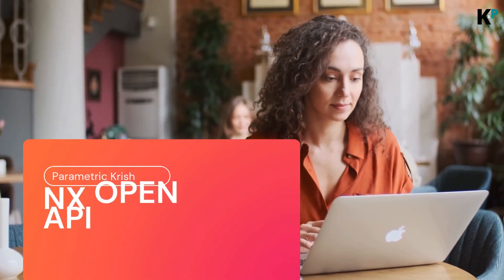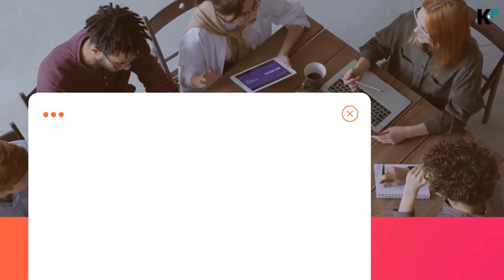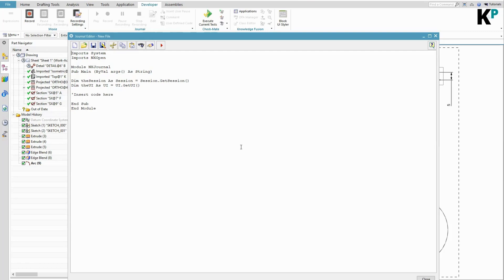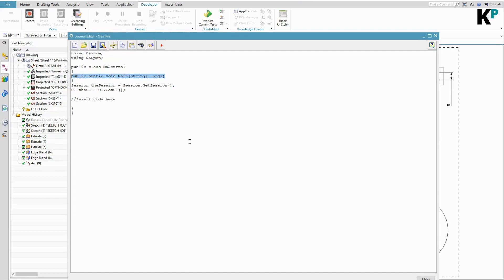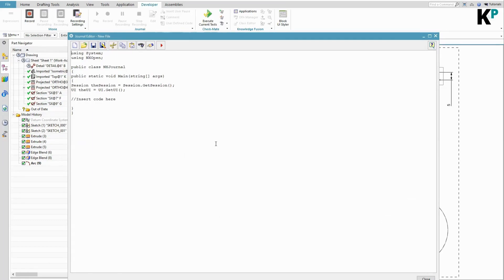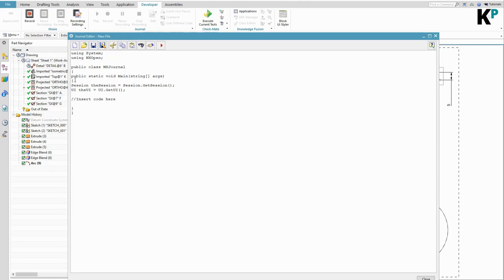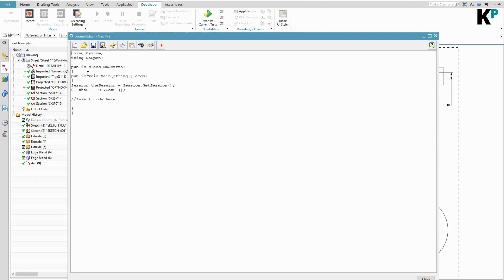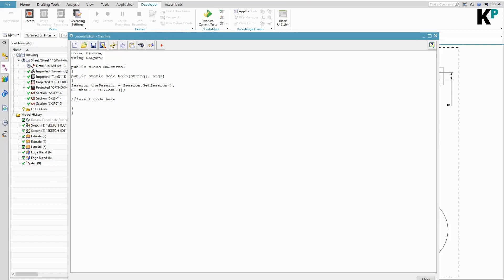What is Valid Entry Point | NX Open Customization and Programming | Parametric Krish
Embark on a dynamic learning journey!
Access your NX Open Assistant NOW!

Attend NX Open Workshop:
Discover How To Learn CAD Automation using NX Open & Automate Design Tasks in Less Than 90 Days Without Any Prior Knowledge,

Who I Am:
I am a Tech Professional, Mechanical Engineer turned Design Automation Specialist, and mentor. And I am on a mission to help 100,000 Mechanical Design Engineers improve productivity at the workplace using Design Automation."